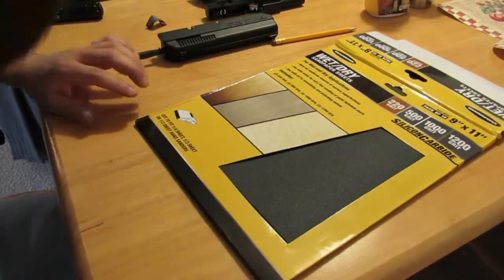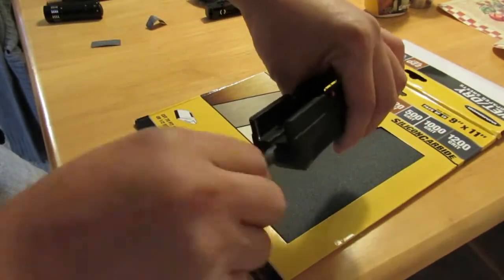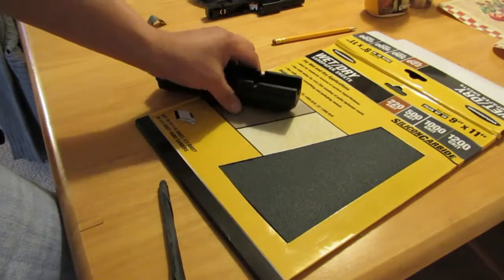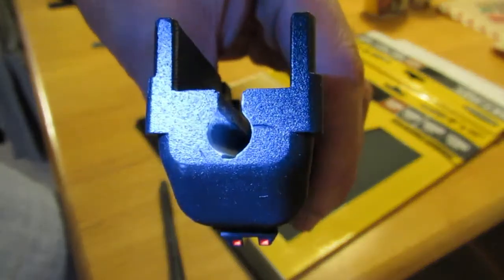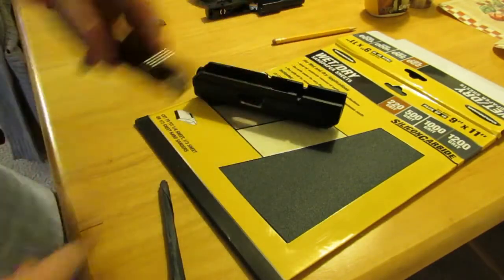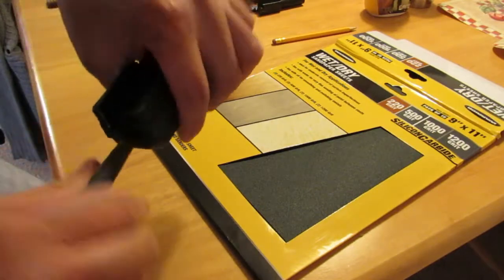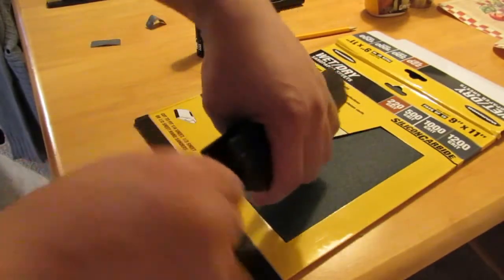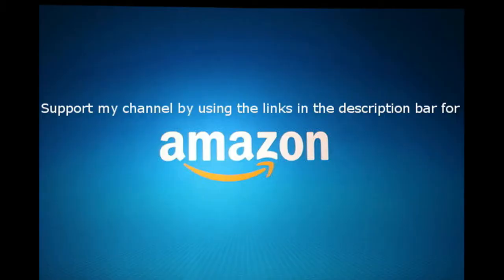HI-POINT MODIFICATION HOW TO POLISH INNER TUBE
* * * * CHECK OUT HI-POINT ACCESSORIES, UPGRADES & MODS * * * *
(If links do not work or you find a link to a better price message me in comments section)

- Glock copper gun grease in no mess applicator to fill sear, sear spring & extractor spring

- Holster with mag pouch for Hi-Point

- Double magazine pouch for Hi-Point

- Shoulder holster for Hi-Point C9 / CF380

- Speed loader for Hi-Point 9mm / 380

- Grip tape for Hi-Point C9 /CF380

- Hogue hand all grips for Hi-Point

- Trigger bar laser for Hi-Point C9 /CF380

- Laserlyte for all Hi-Point pistols

- Disassembly tool for Hi-Point

- Laser sights for Hi-Point 40 or 45 pistol

"What’s in a grab an go bag" "What’s in a emergency bag" "Survival bag" "Into the woods bag" "My bug out bag" "Bug out bag for women" "Bug out bag for kids" "Bug out bag for children"
"Bug out bag for family" "Bug out bag list" "Bug out bag items"
"Bug out bag inventory" "Bug out bag checklist" "FEMA emergency 72 hour kit" "CDC emergency 72 hour kit" "Get home bag" "INCH bag" "I.N.C.H bag" "I’m never coming home bag"
"Survival food" "What if a natural disaster"
"What if a Hurricane" "What if a Typhoon" "What if a tornado" "What if a flood" "What if a blizzard" "What if an Earthquake"
"What if a Emp attack" "What if a tsunami" "What if a blizzard"
"What if a blackout" "What if a power outage"
"What if a riot" "What if a forest fire" "What to so if a solar flare"
"What do if martial law" "What to do is SHTF"
"What to do is shit hit’s the fan" "economic collapse" "stock market crash" "Great depression" "WROL" "Prepper" "prepping" "food shortages"